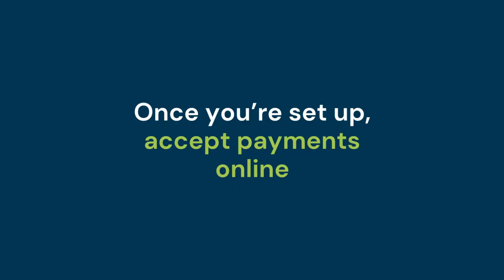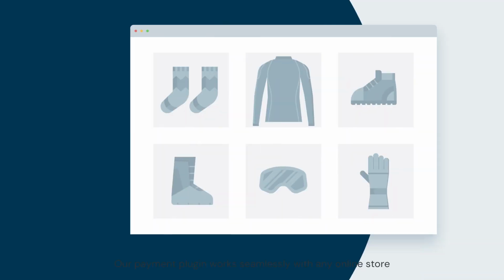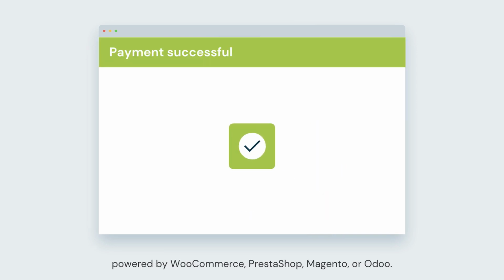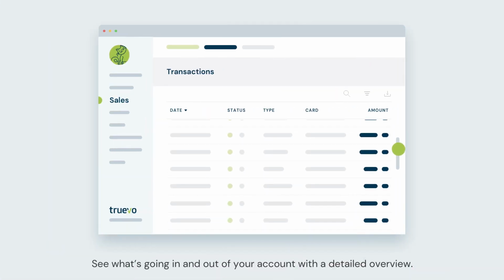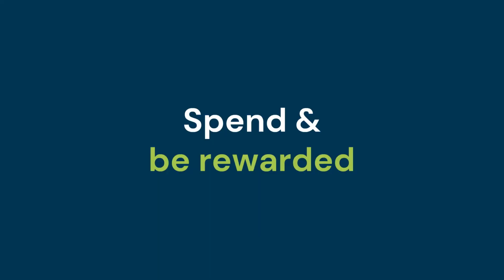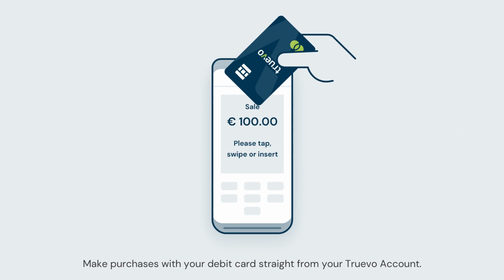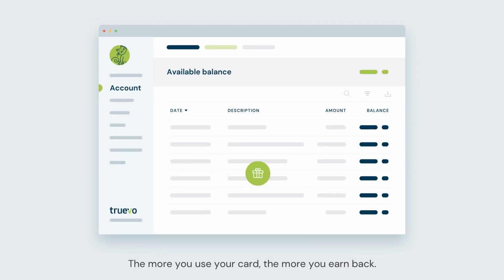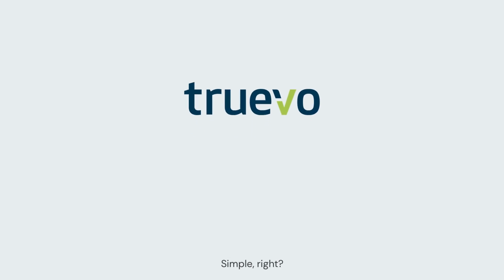Truevo Account Now In The UK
Calling All  Ecommerce Business Owners In The  United Kingdom!

Truevo has arrived to save you on thousands of pounds in transaction fees. We make it easy for your business to accept credit card payments online:

Here`s what you get when you sign up for free today.
1. An easy to install payments plugin that integrates with WooCommerce, PrestaShop, Magento.
2. An online portal to manage your account and track every transaction.
3. Business debit cards to access your funds anywhere at any time.

Public Announcement: We no longer integrate with Odoo